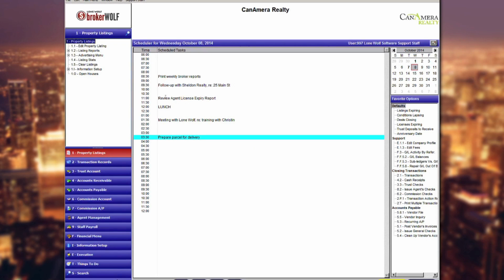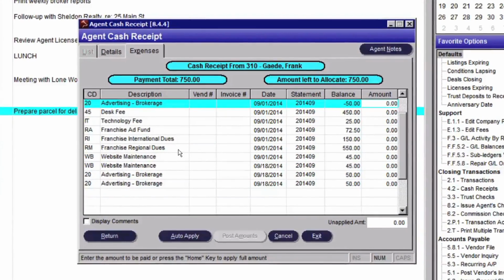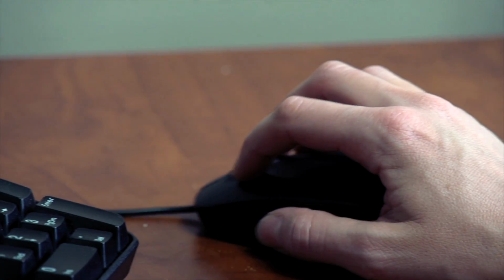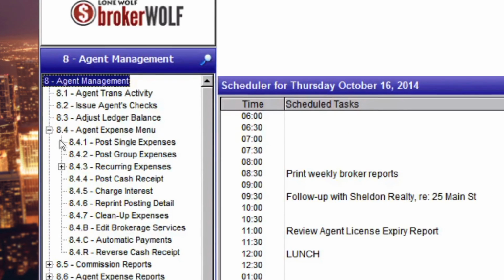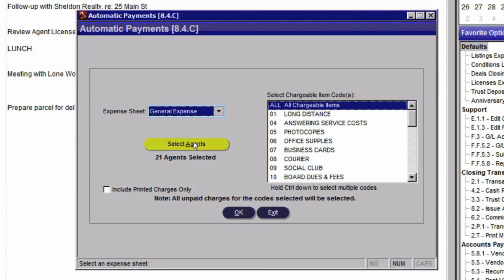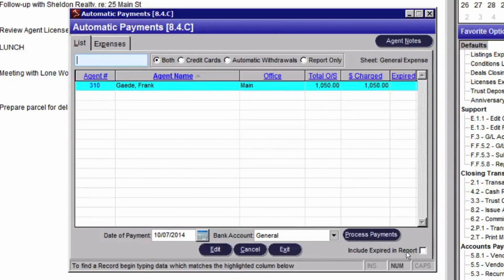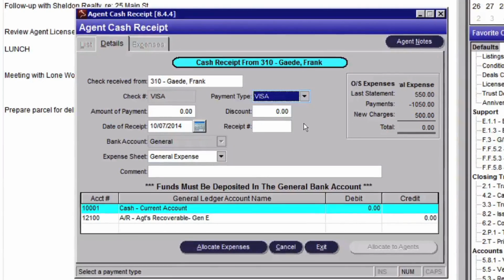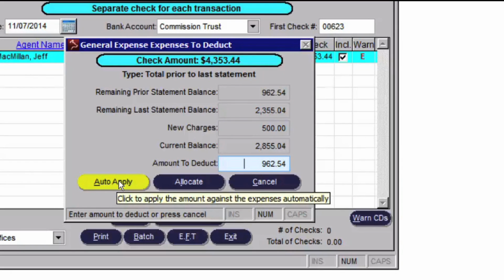8.4.4 - Processing an Agent's Payment in Lone Wolf Back Office (brokerWOLF)